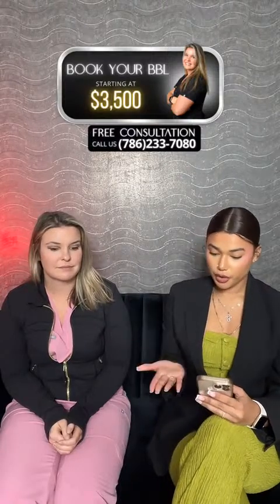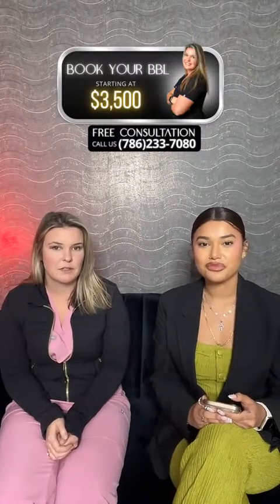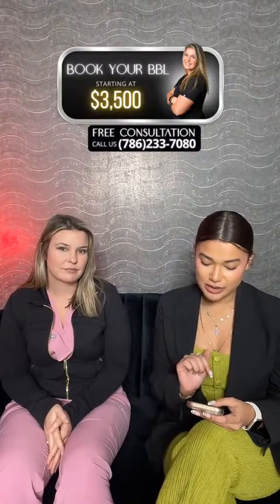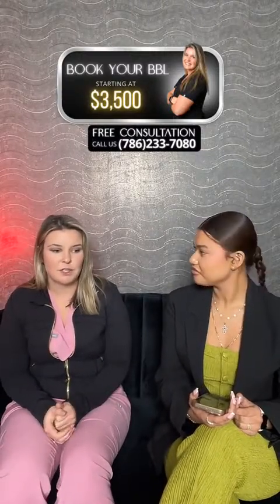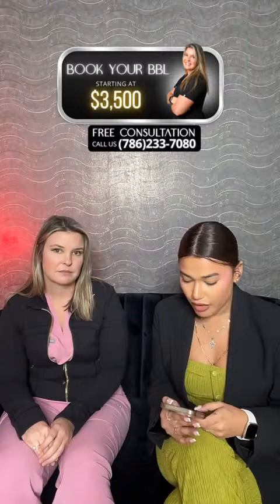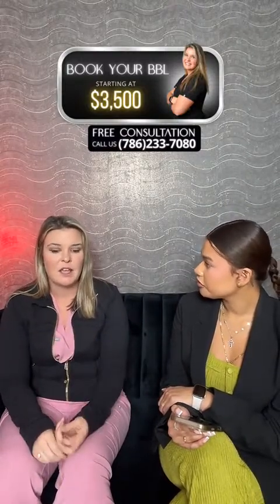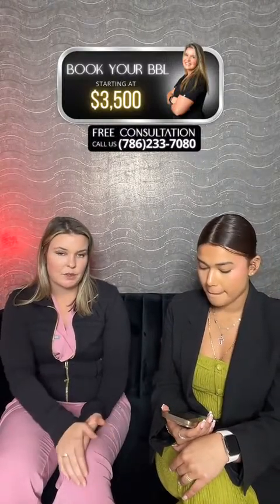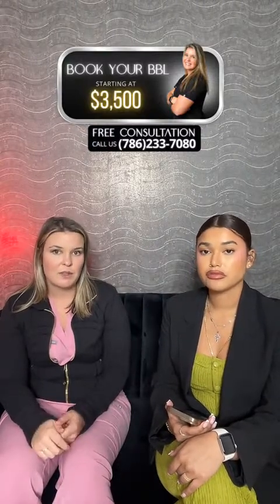Icon Cosmetic Center - Free Consultation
Welcome to Icon Cosmetic Center We are your plastic surgery clinic located in Miami, we are here to help you achieve your goals, we have the best plastic and cosmetic surgeons in all of South Florida with more than 10 years of experience, specialists in all types of procedures including:

BBL (Brazilian Butt Lift): it is the definitive way to contour your figure including buttocks, back and abdomen

Breast Augmentation: new neckline? This is what you need

Lipo 360: to remove all excess fat from your abdomen and waist

We have helped thousands like you achieve their beauty dreams and transform their figure as much as you want. At Icon Cosmetic Center you are our priority, do you want to know more?